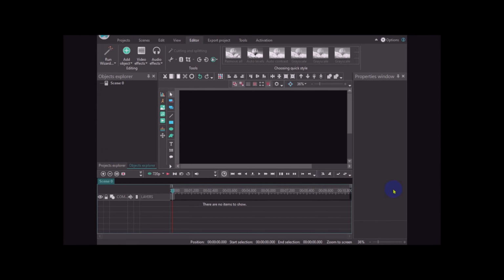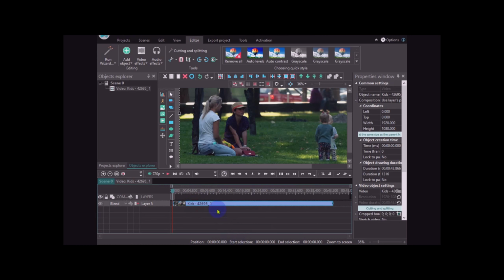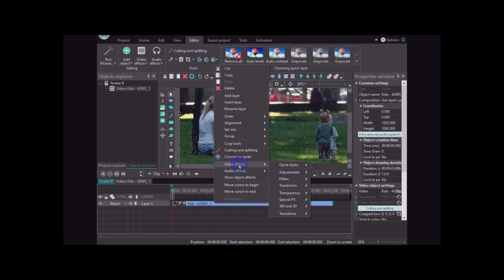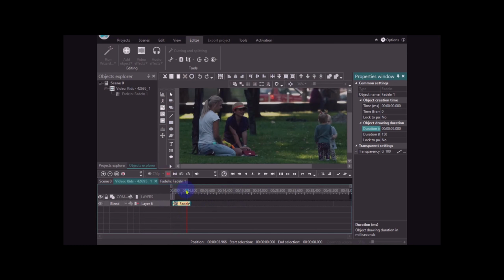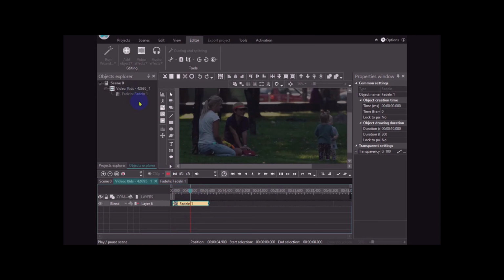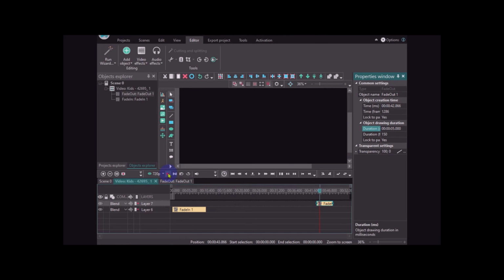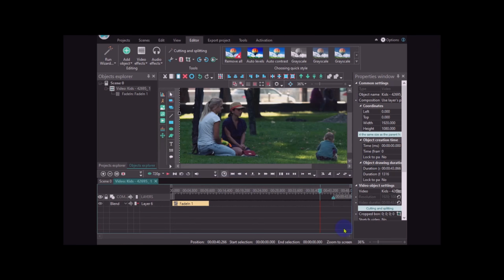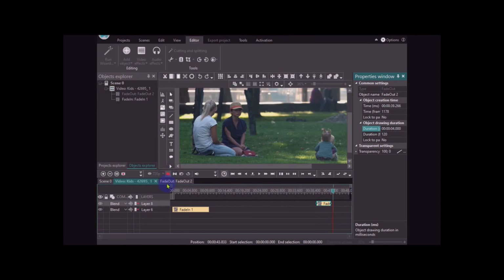VSDC fade effect | How to add fade in and fade out effects vsdc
In this video, you will learn how to add fade-in and fade-out effects to a video using VSDC free video editor
The fade effect helps your video appear professional and is likely to increase your video engagement. You can add this effect absolutely free with VSDC video editor.

Other must-watch VSDC Video Editor tutorials from Ow-tech